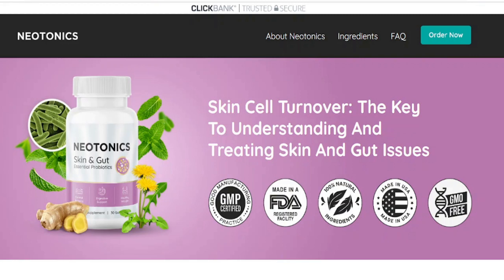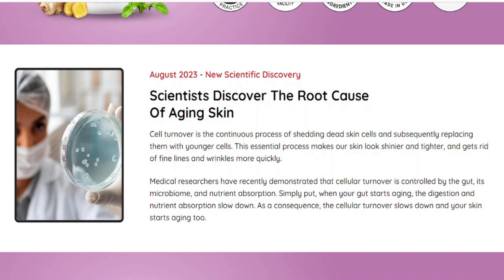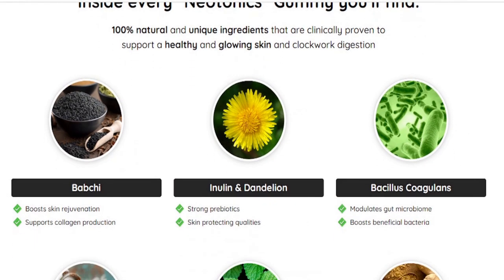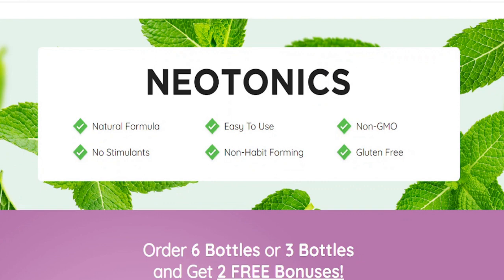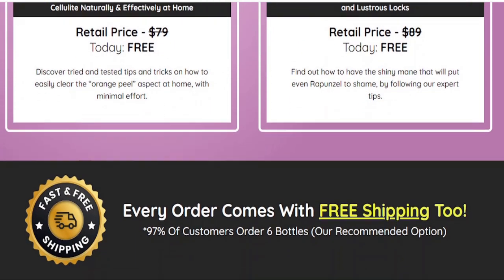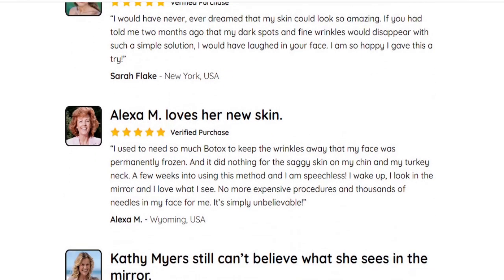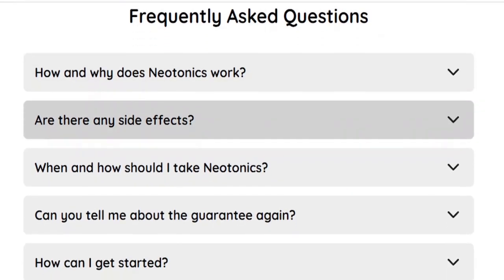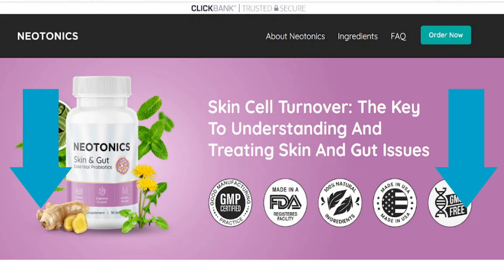Neotonic Gummies ⚠️UK WARNING⚠️ Neotonic UK Gummies Reviews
Neotonic Gummies ⚠️UK WARNING⚠️ Neotonic Gummies UK Reviews | Neotonic UK Gummies⚠️

Neotonic UK Reviews
What is Neotonic UK Gummies?

Neotonic UK Gummies is an all-new skincare supplement created to enhance the health and well-being of your skin.

The formula in Neotonic UK is based on research that suggests gut health plays an important role in maintaining healthy skin.

This is why the Neotonic Gummies UK supplement boosts both gut health and skin health by using a combination of amazing nutrients. These transform the gut health and restore its functions effectively.

This, in turn, eliminates signs of ageing like saggy skin, fine lines, wrinkles, and much more. The formula is 100% natural and contains ingredients backed by scientific research.

Many customers who gave the skincare Neotonic UK Gummies a try have been experiencing the benefits of the amazing formula.

Additionally with Neotonic UK, the gut health formula is all-natural, which means that it won’t cause side effects on your health. Try the amazing Neotonic UK formula and get your youthful glow back in no time.

Neotonic UK is available in the form of easy-to-consume and digest gummies. The Neotonic UK supplement has gained a lot of popularity due to its gummy form.

Neotonic UK gummies contains probiotics that repair your gut and digestion to enhance your skin texture, reduce skin problems and infections.

How does the Neotonic UK Gummies work?

New scientific research suggests the roots of skin problems and ageing. A process called cell turnover is the main cause of premature ageing of the skin.

What is this process? Cell turnover is a process where the old skin cells get replaced by new skin cells, which make the skin look tight, shiny, and firm.

However, researchers have found that cellular turnover is a process that is supported by the gut and its rich microbiome.

When the gut starts to age, it also affects its ability to control gut turnover, causing your skin to age. Thus, the Neotonic UK gummies have been created to restore gut health and maintain its functions and well-being effectively.

The nutrient-rich ingredients restore the balance in the gut microbiome, boost its functions, boost skin health , boost collagen production, and thus, reverse the signs of ageing from your skin effectively.

The Neotonic UK supplement thus focuses on treating the root cause of most skin issues in men and women.

Neotonic UK gummies mainly gets to the root cause: gut issues that damage the skin layers and cause various issues such as wrinkles, fine lines, acne, inflammation, patches, pigmentation, and so much more.

Regardless of your age or skin conditions, Neotonic UK Gummies is bound to work very well on your gut and skin.

Benefits of Neotonic UK Gummies supplement?
Neotonic UK contains natural ingredients with clinically proven benefits for the gut and the skin.
Neotonic UK renews and rejuvenates the skin providing you with a youthful glow.
Neotonic amazon UK boosts collagen production and enhances the health of your connective tissues as well as your skin.
Neotonic amazon UK contains prebiotics and probiotics that enhance the health of your gut.
Neotonic UK Gummies protects the skin from damage.
Neotonic Amazon Skin & Gut Gummies keeps the skin hydrated and maintains its moisture.
Neotonic Amazon boosts the number of beneficial bacteria effectively.
It contains antioxidants and reduces damage at a cellular level.
It tightens the skin and reduces the appearance of your pores, reduces fine lines, wrinkles, and much more.
It reduces irritation on the skin and reduces the risk of infections.
It provides the body with several nutrients that boost gut health and skin